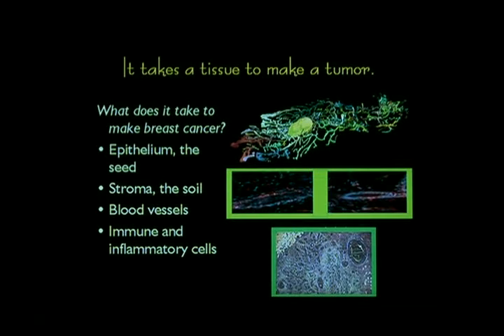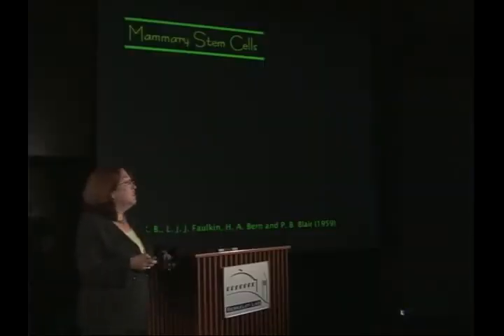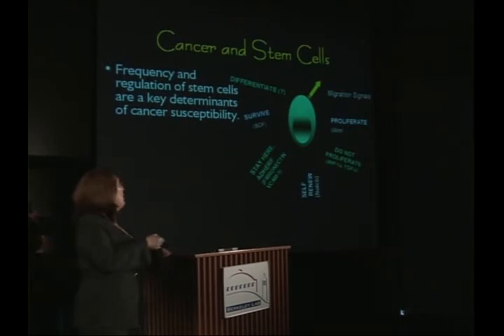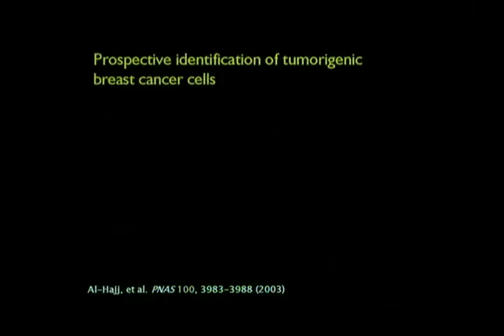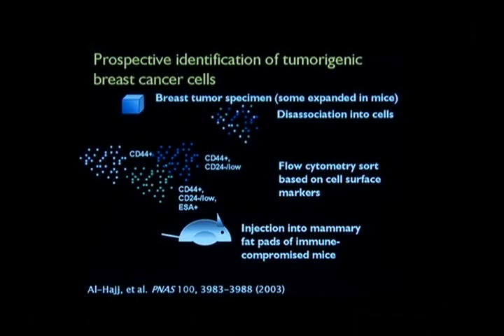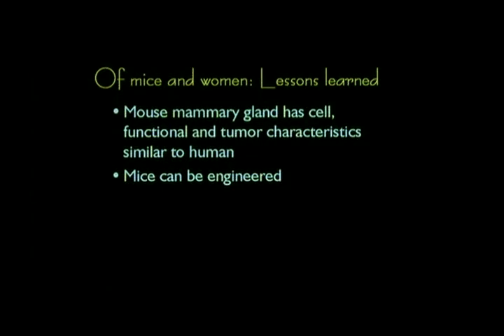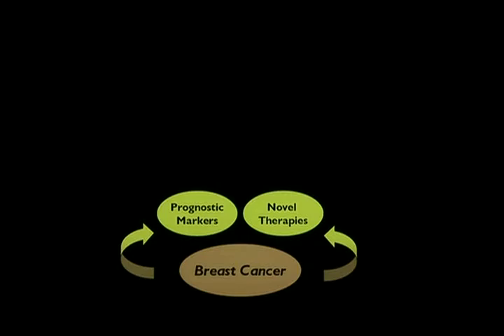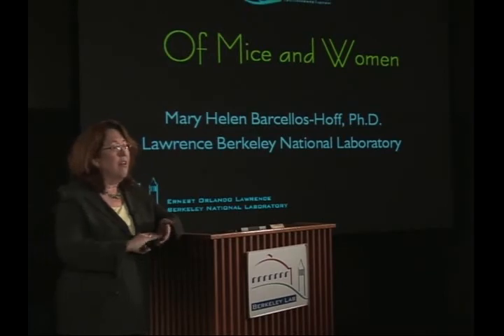Of Mice and Women: Modeling Breast Cancer and the Environment (Part 3 of 4)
The "Of Mice and Women: Modeling Breast Cancer and the Environment" video and scientific glossary were developed by the Bay Area Breast Cancer and Environment Research Center (BABCERC) Community Outreach and Translation Core (COTC) in partnership with Dr. Mary Helen Barcellos-Hoff, PhD. BABCERC is one of four national centers that make up the national collective of Breast Cancer and the Environment Research Centers (BCERC).